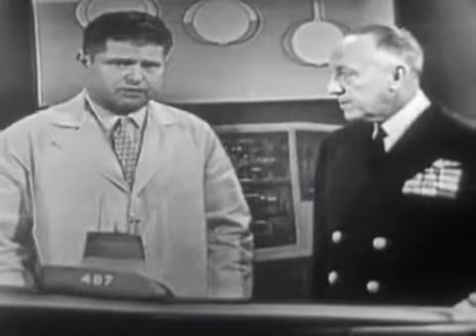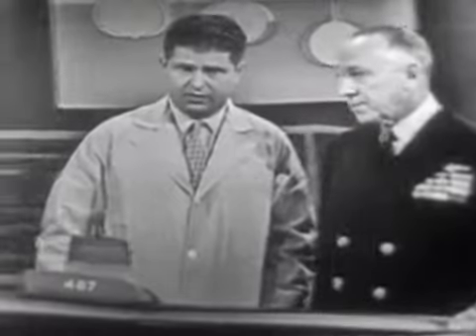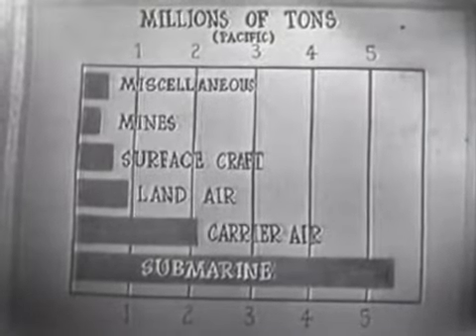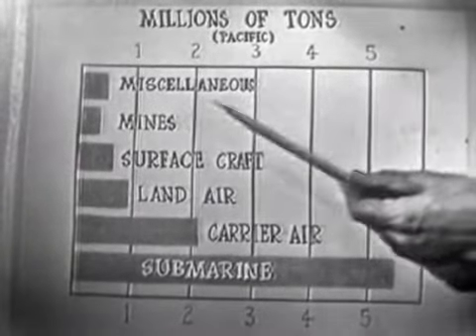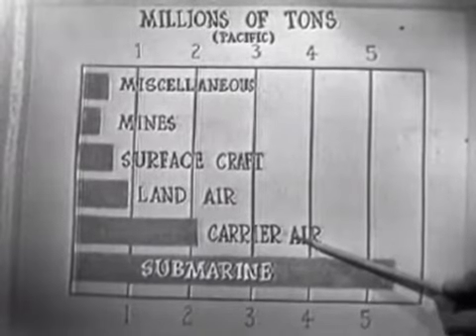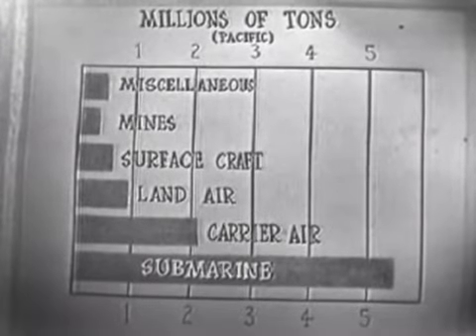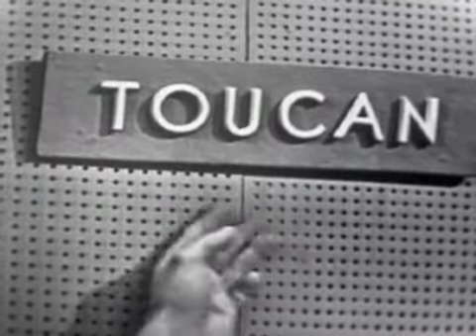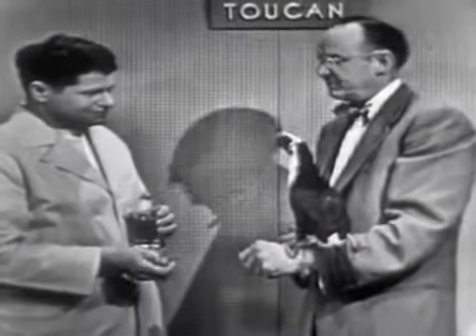Science In Action: Submarines Pt. 4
From 1956, the Homemade Homeschoolers Podcast Network presents part 4 of Science in Action: Submarines.

Topics include: the selection of personnel, use of the Munson Lung, the operation of a Submarine under full activity, and the "Submarine of the future".

The episode ends with the Animal of The Week segment featuring the Toucan.

For more information on the Homemade Homeschoolers Podcast Network, including our "Remembering Radio" series, please